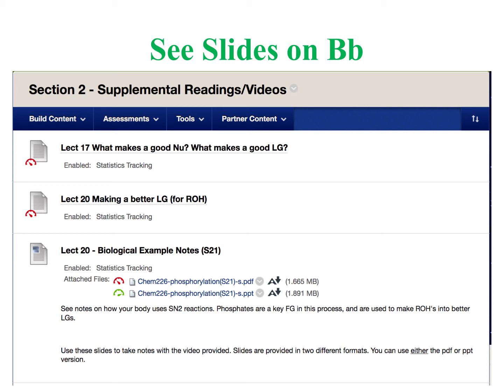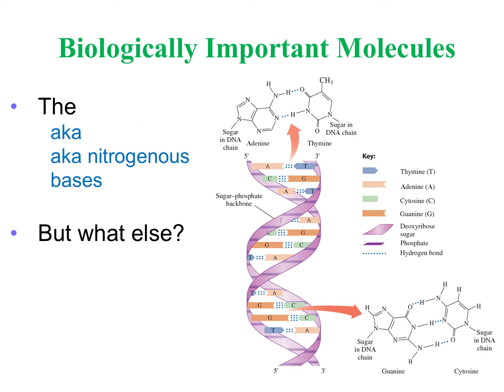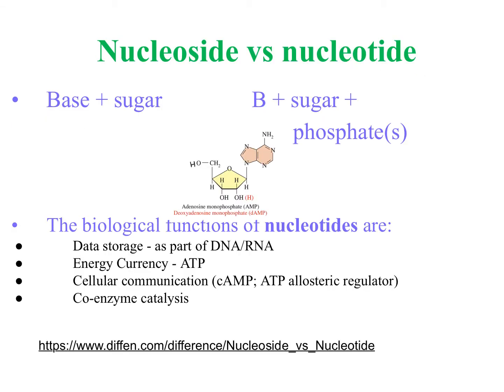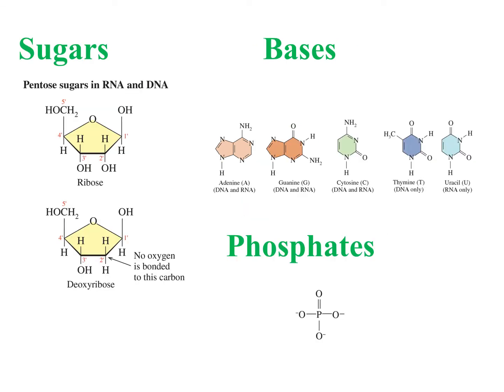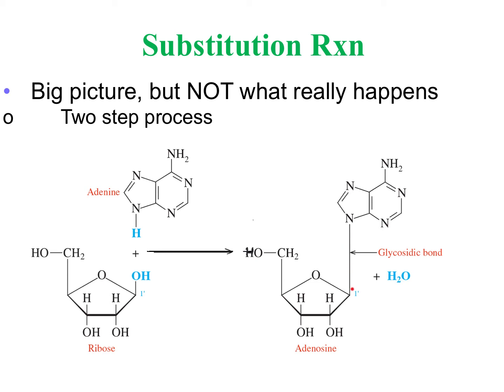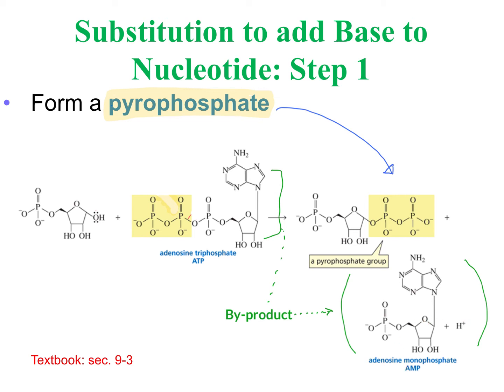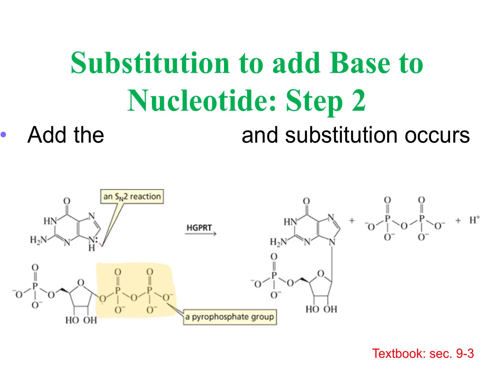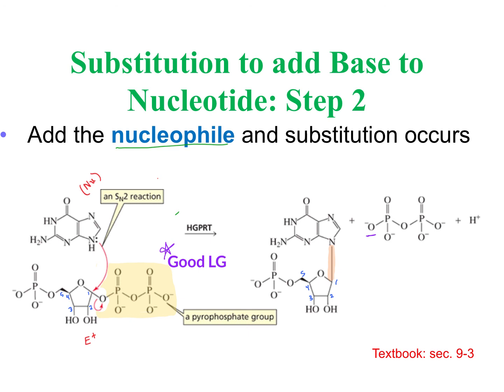Substitution Reactions in Biology - Pyrophosphates as LG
20-2 Substitution Reactions in Biology - Pyrophosphates as LG

In this  video,  I will finish up our discussion on how alcohols can be made into better leaving groups (LGs), so that they can act as a substrate in an SN2 reaction. This video shows a biological example, so the leaving group will be a pyrophosphate (not RBr type) since that is what your body would use.
Slides for this material are available in the Supplemental folder on Bb.
This is part 2 of 2 for Day 20 of lecture. (part 1 was in class)